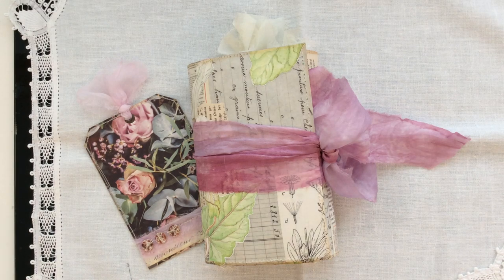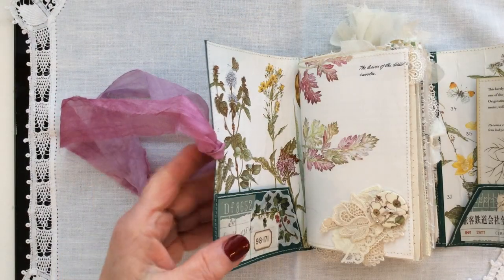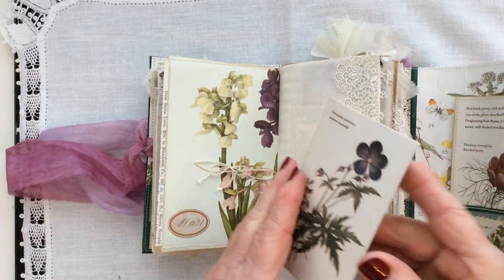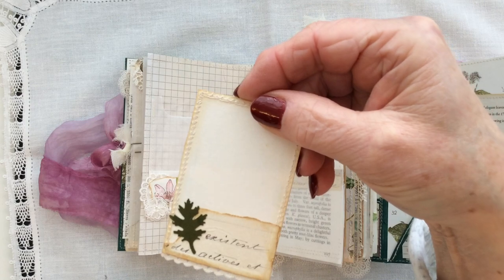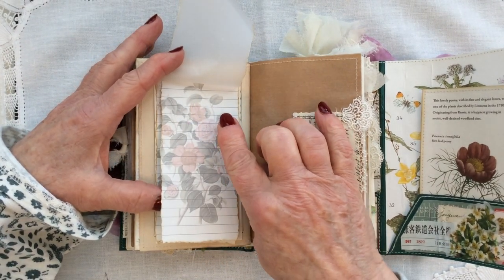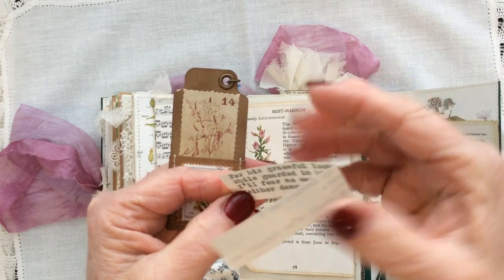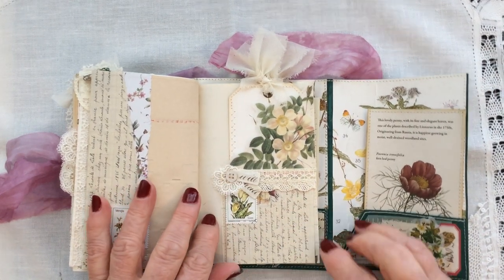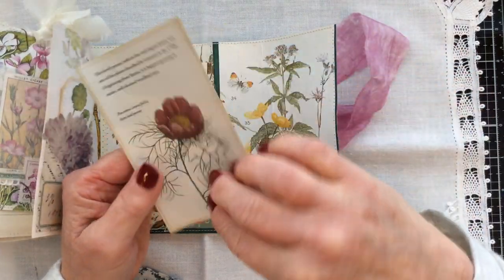Botanical Tri-fold Mini Journal (Reserved Order)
I'd like to do a journal share of my latest botanical themed tri-fold mini journal that is reserved for Jacqui Chimes.

C.xx

Oak House Journals Etsy

PLEASE NOTE: This video and it's contents were not made, nor are they intended for children.